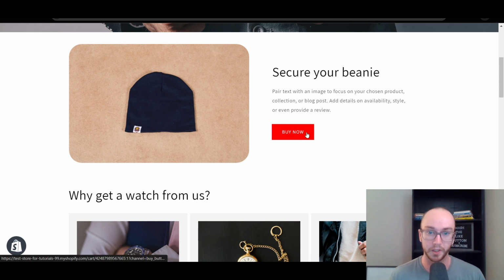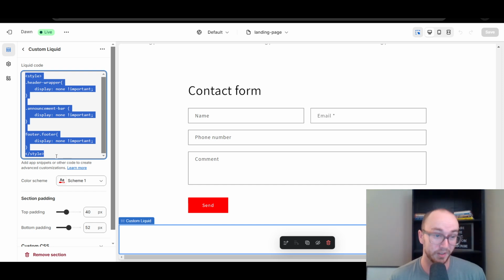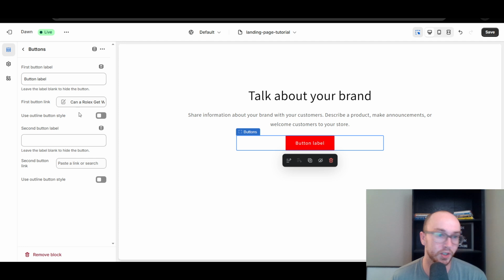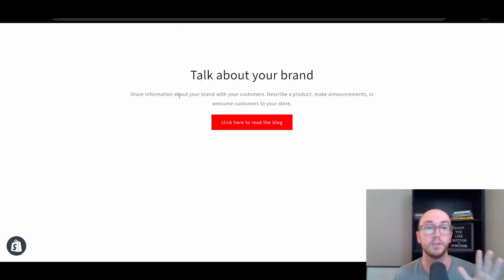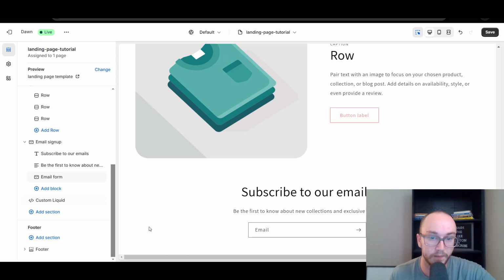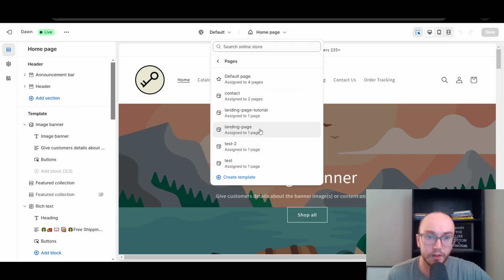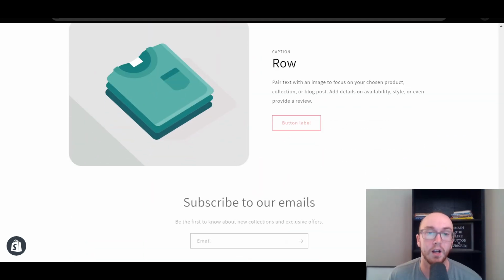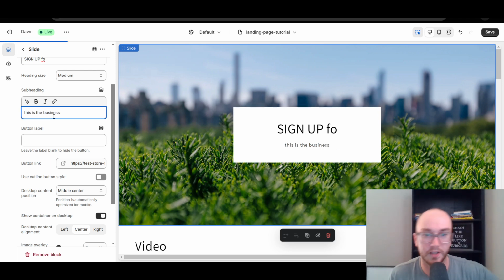How To Create a Landing Page on Shopify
My ENTIRE Camera and Recording Equipment: